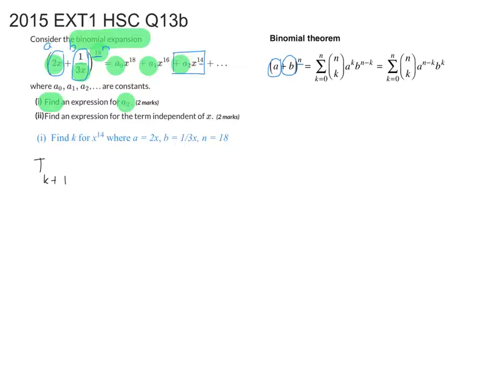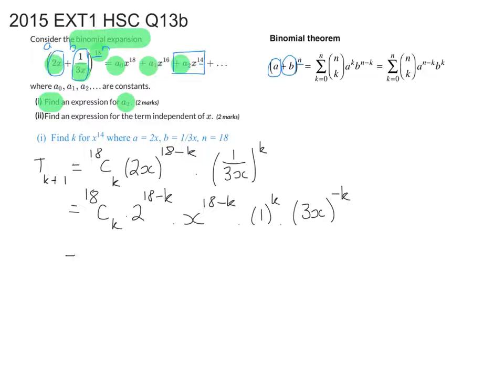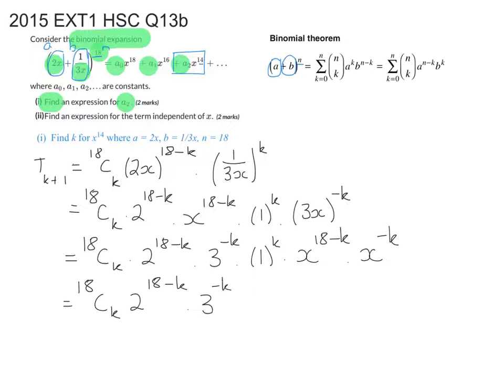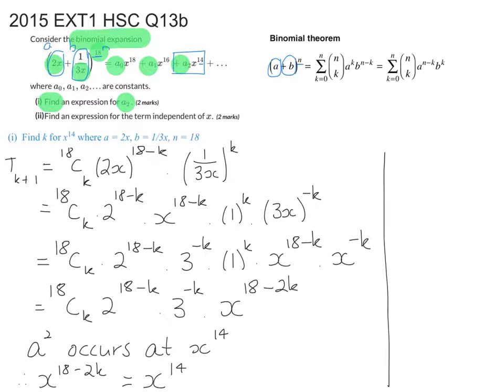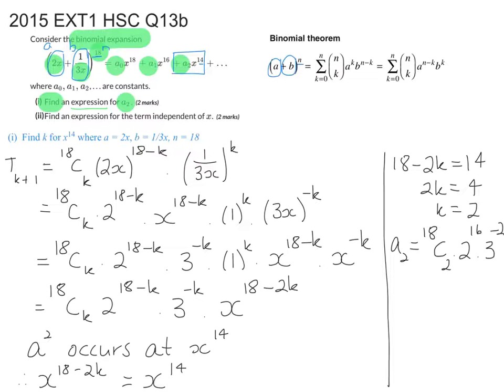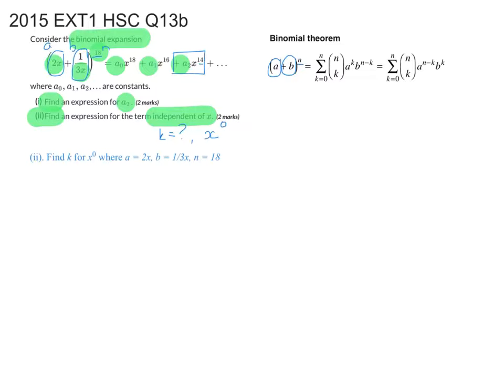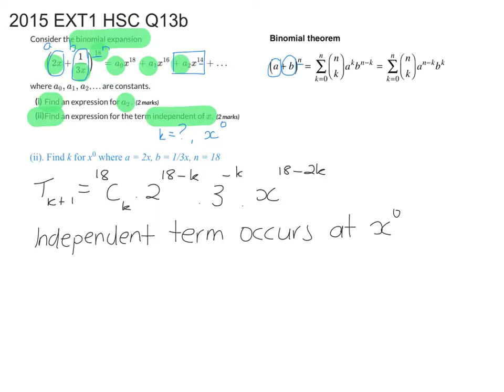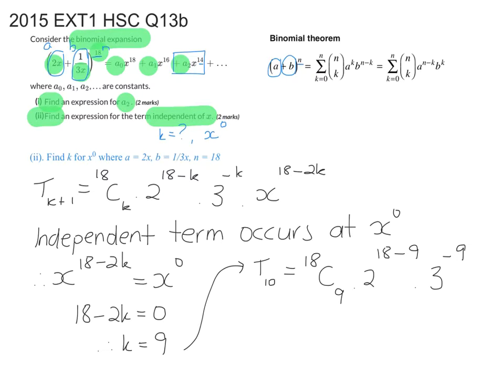Binomial Theorem HSC Examples Part 2